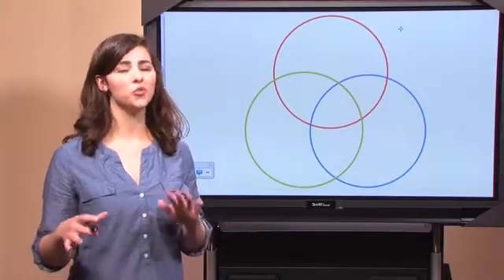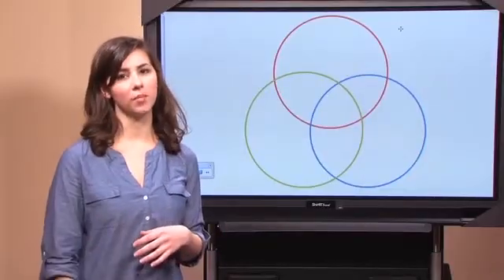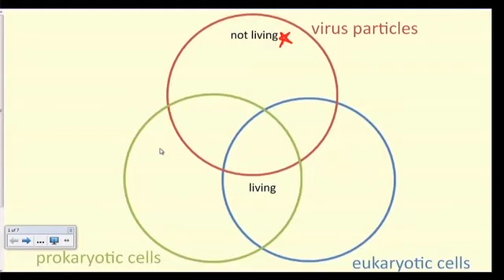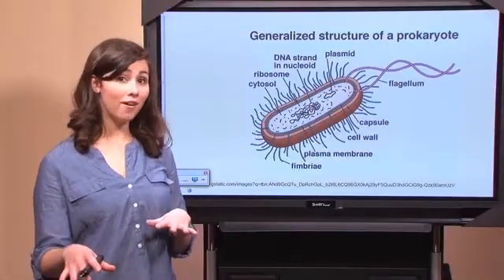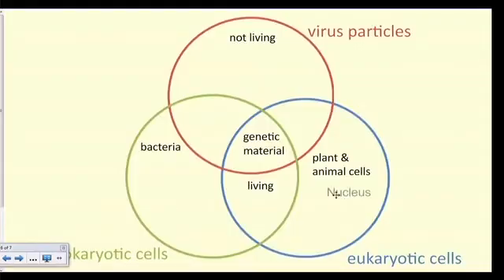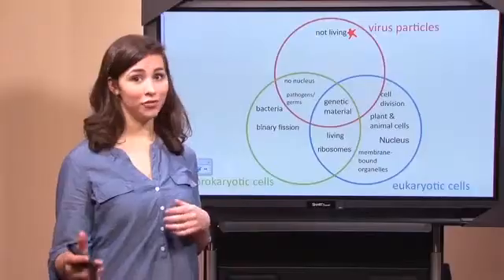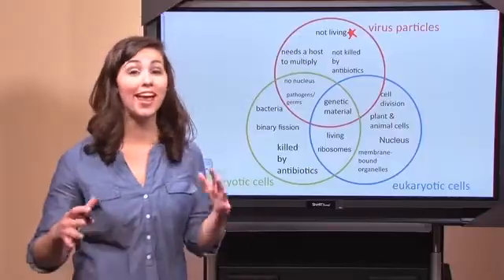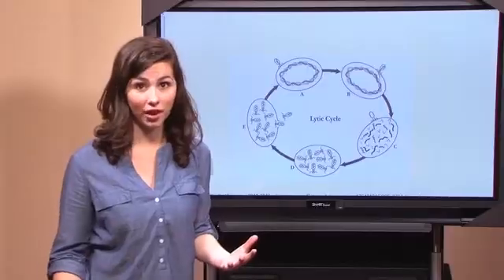Biology: Comparing Cells and Viruses Video 3